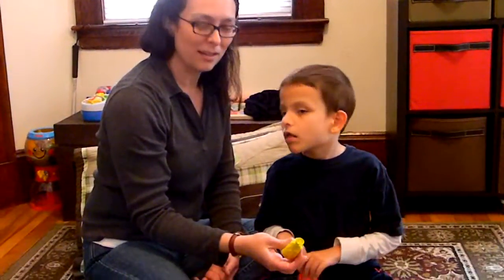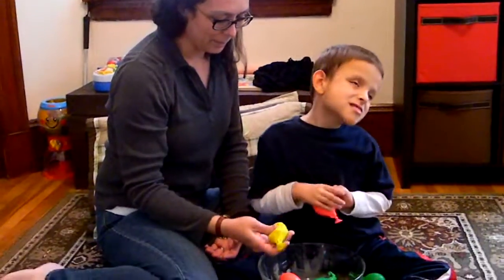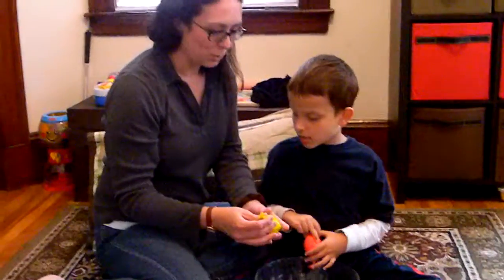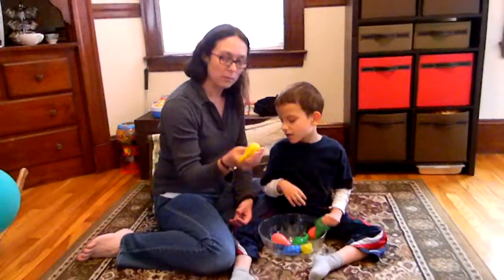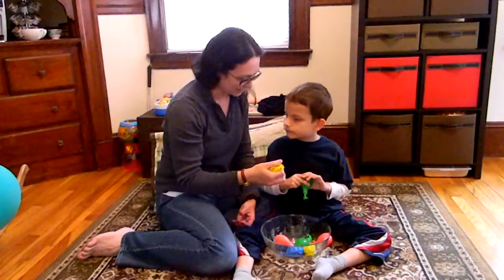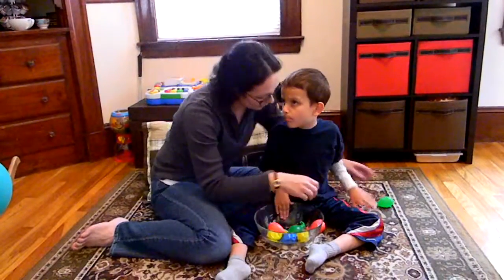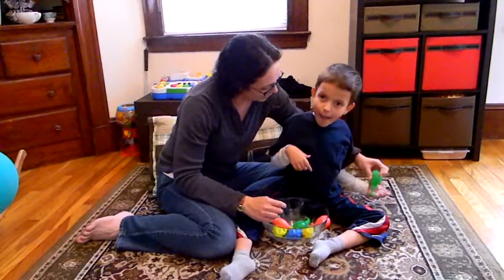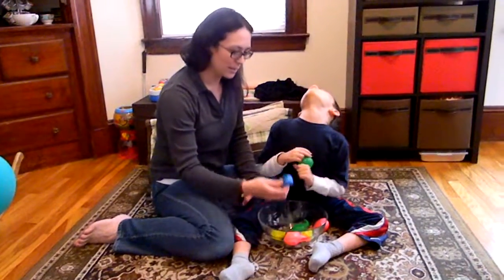Texture Balloons Activity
Fill balloons with different objects so they all feel different then see if you can find the match in a bowl. Great project for visually impaired kids!